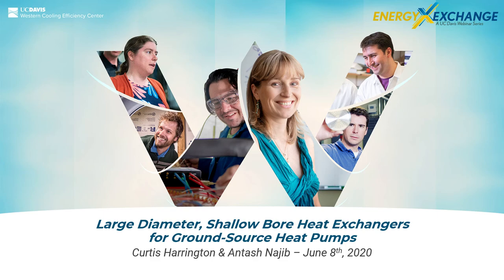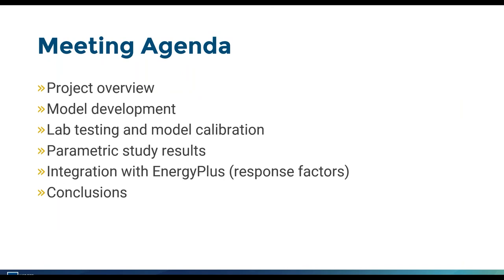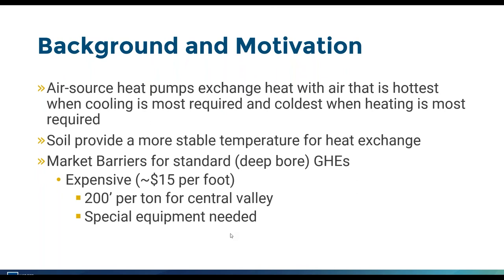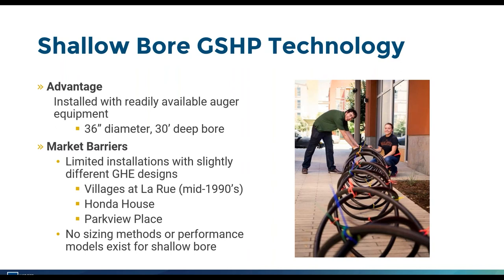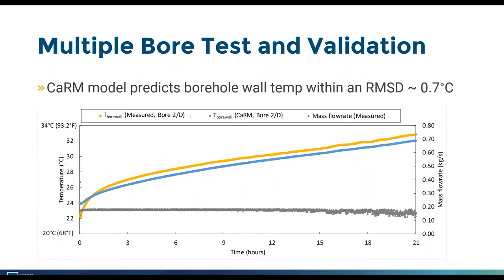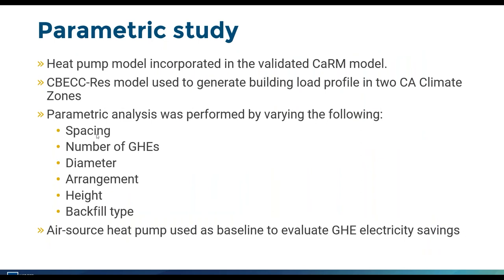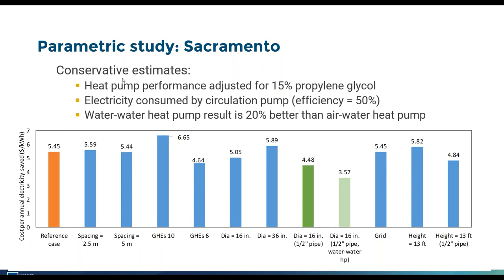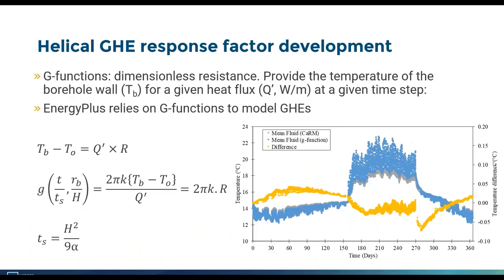UC Davis Energy Exchange: Large Diameter, Shallow Bore Heat Exchangers for Ground-Source Heat Pumps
Presenters:
Curtis Harrington, R&D Engineering Supervisor, Western Cooling Efficiency Center
Antash Najib,  Graduate Student Researcher, Western Cooling Efficiency Center

Ground-coupled heat pumps reduce cooling load in summer and heating load in winter by using the relatively constant temperature of the earth as the heat exchange medium instead of the outside air. By exchanging heat with the mild ground temperatures, ground-coupled heat pumps are more efficient than air-source designs and use less power during peak electricity demand. The biggest barrier to more widespread adoption of this technology is the cost.
In this webinar, researchers will describe the results from a project investigating a lower cost heat exchanger design for ground-source heat pumps. Researchers developed and validated modeling tools for simulating a ground heat exchanger (GHE) technology, and used those models to estimate the performance of these systems in multiple California climate zones. These modeling tools can be used to facilitate proper GHE sizing for a full range of applications and should streamline acceptance of this emerging technology.

Topics Highlighted:
• What is a ground-source heat pump and what are the advantages of a large diameter, shallow bore design?
• Modeling strategies for helical coil heat transfer with the ground.
• Model validation against field data.
• Parametric simulations results for a prototype single-family home
• Solutions to be addressed at a state-level with a focus on making the business case for individual systems